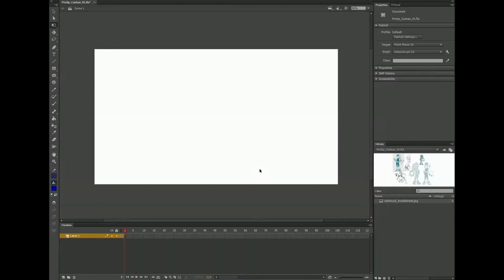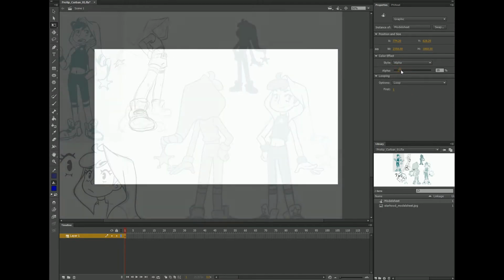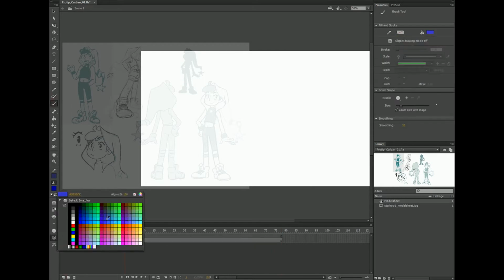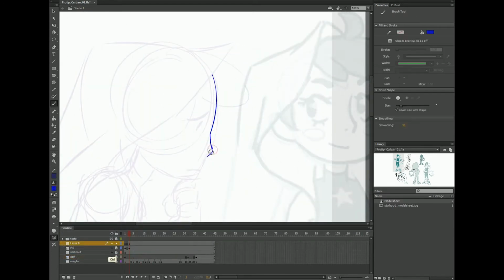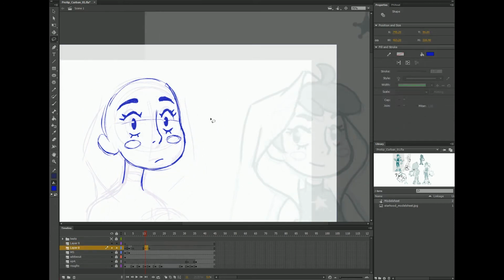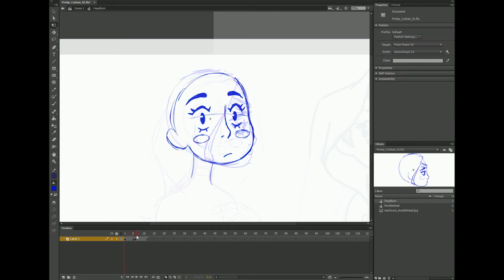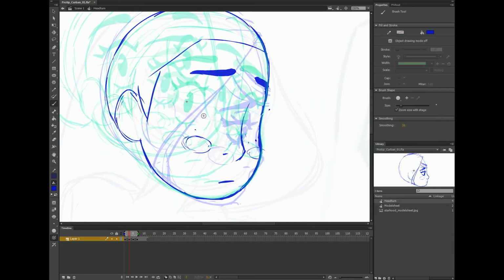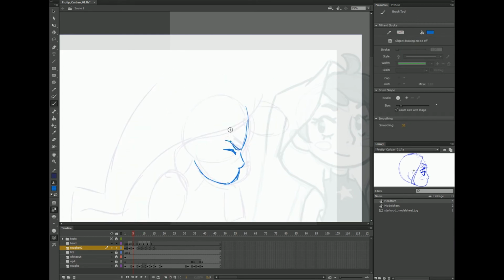PHA ProTip - Place and Trace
Animation is time consuming, but Cassie Urban, one of Powerhouse Animation's artists, shares a few tricks--including Place and Trace--that she utilizes in her process.